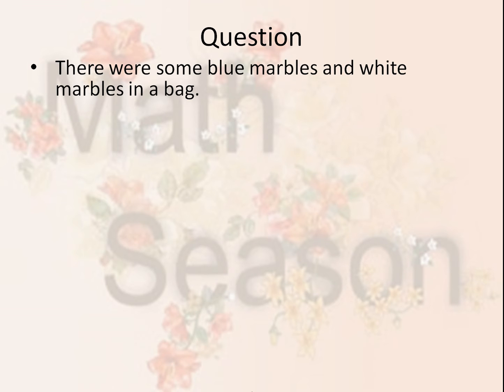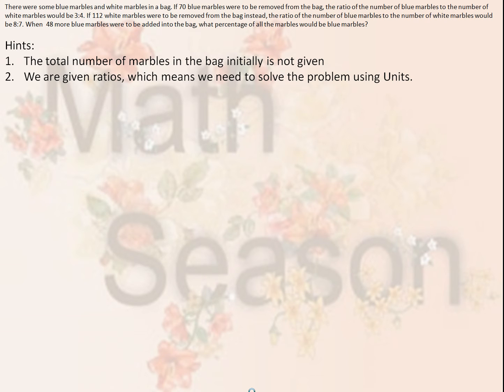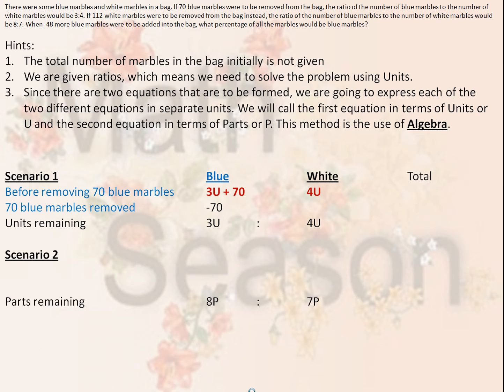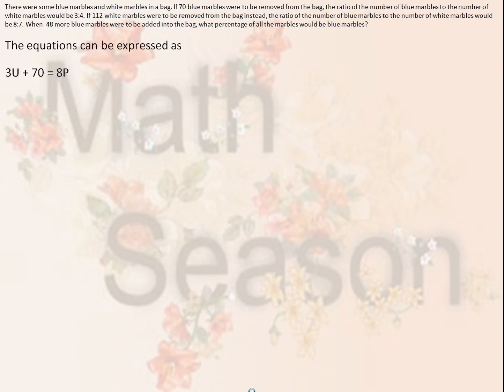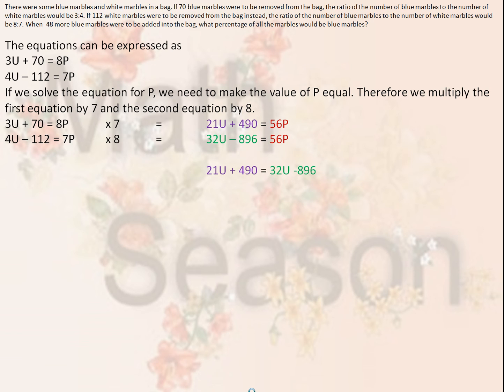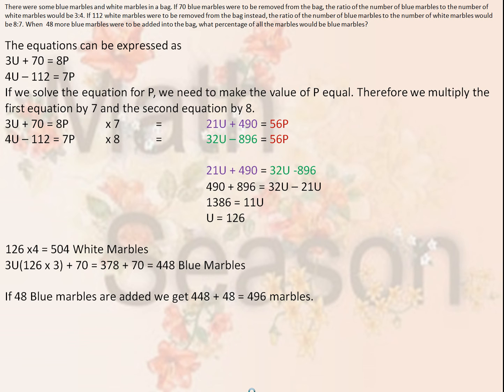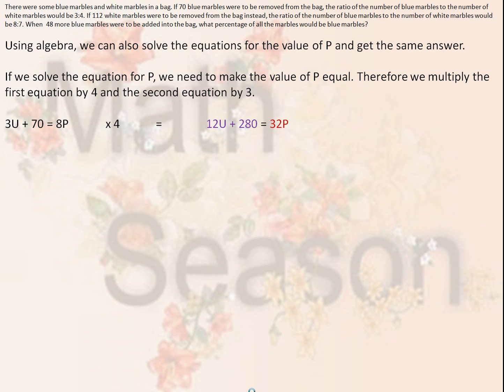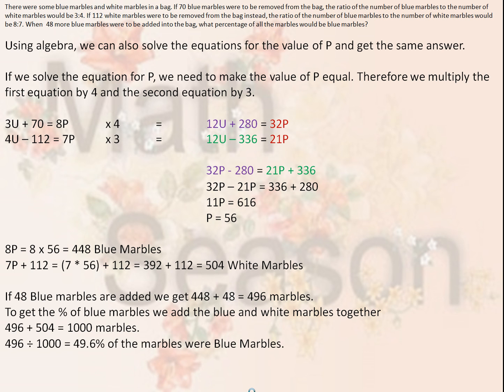primary six math sum of ratio, six grade ratio sum, ratio calculation explanation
in this sum at all time one quantity remain unchanged using that we have to find out two equation to solve the sum, ratio sum, problem sum, word sum, grade six